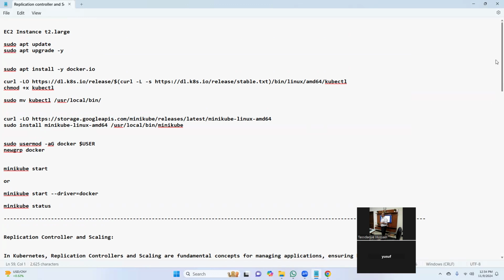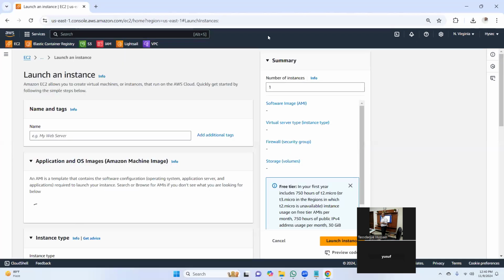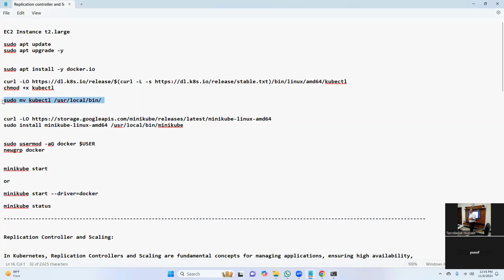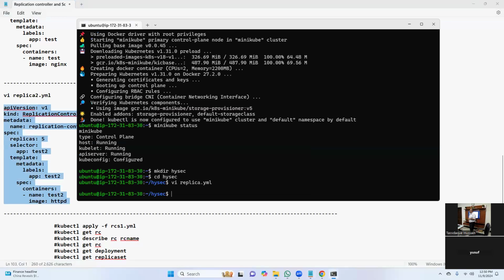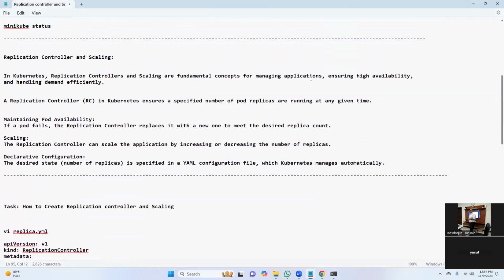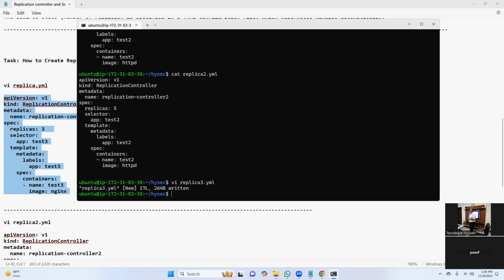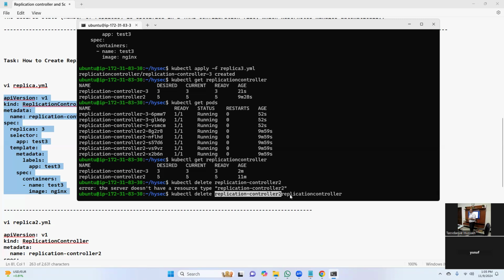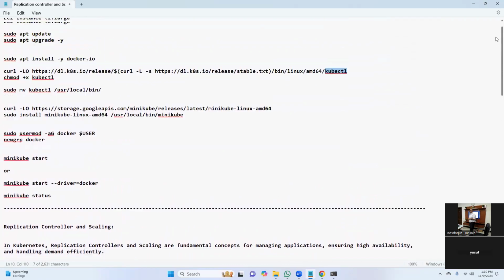How to install configure Kubernetes and create PODS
Installing, configuring Kubernetes, and creating Pods can be achieved using various methods. One common approach for local development and learning is using Docker Desktop with Kubernetes enabled.